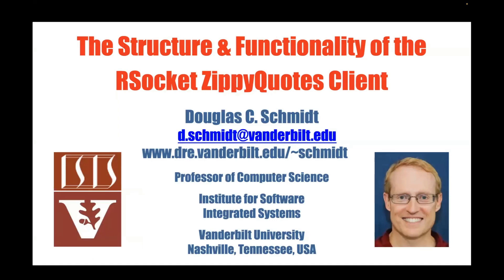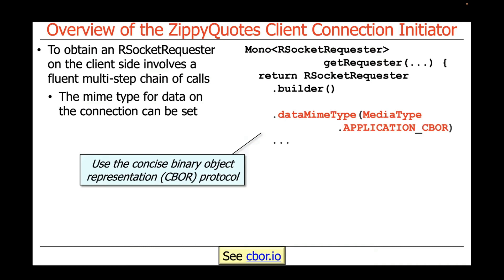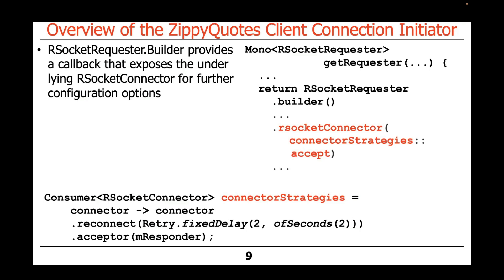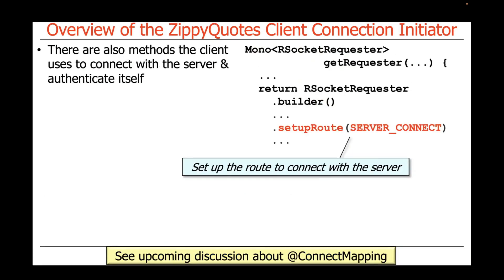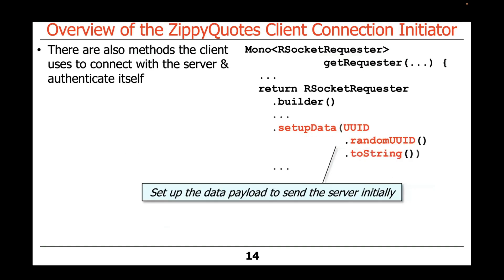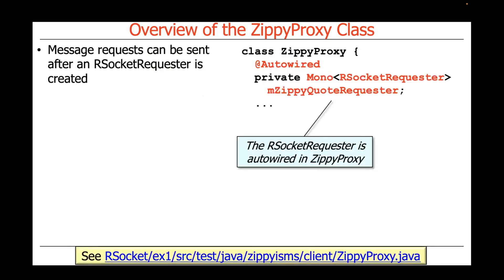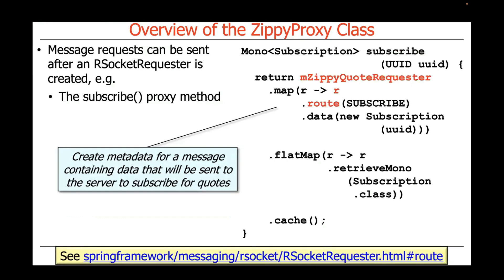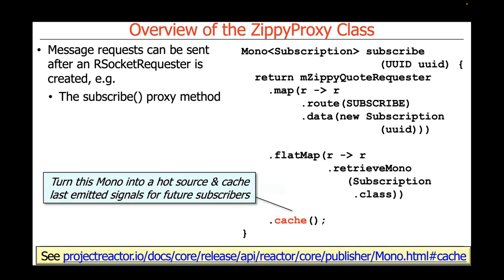The Structure & Functionality of the RSocket ZippyQuotes Client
This video describes the structure & functionality of the RSocket ZippyQuotes client that exchanges messages asynchronously with the server via reactive types.

All the code shown in this video is available in open-source form